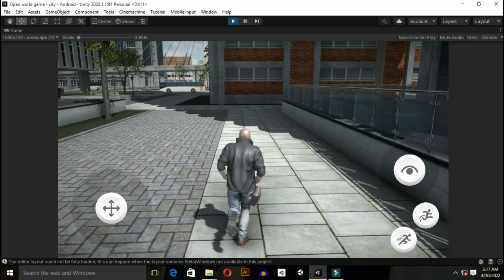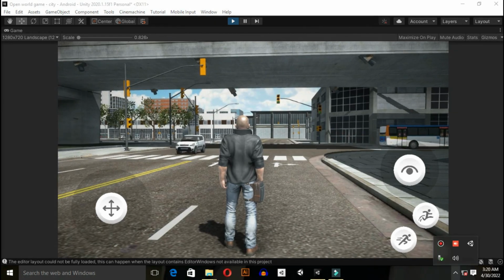My own Gta Unity | Aryan .I am back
hello my friend i am back and so sorry for late video So now i will publish my videos with sequence INSHALLAH.
this is discussion video and in next video i will teach you how to get this type of environment and all that stuff :)